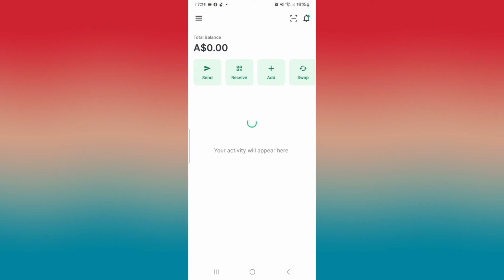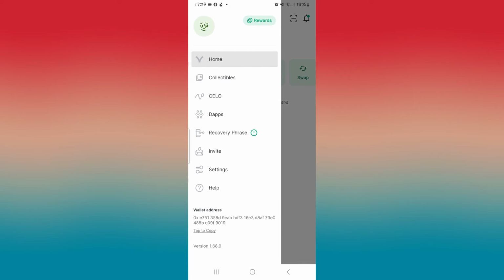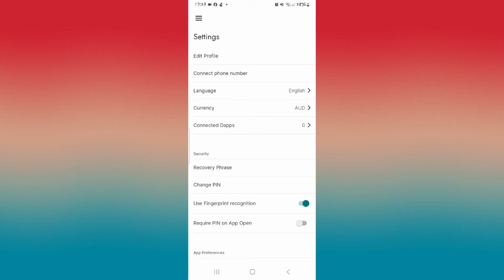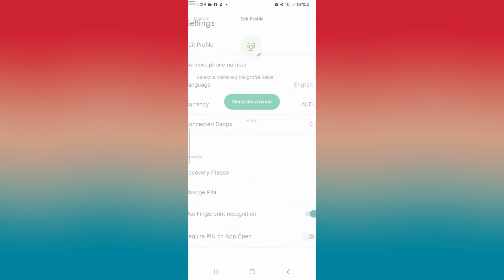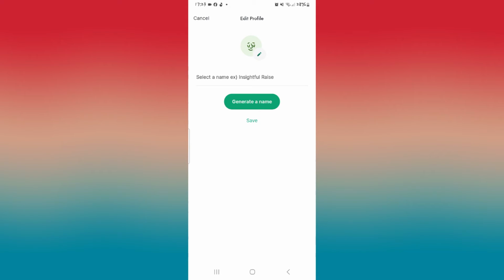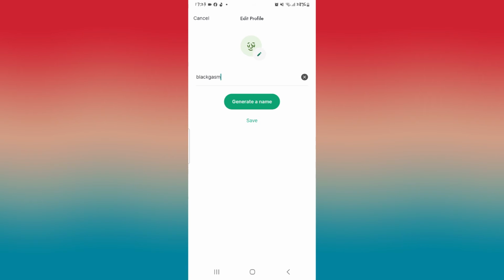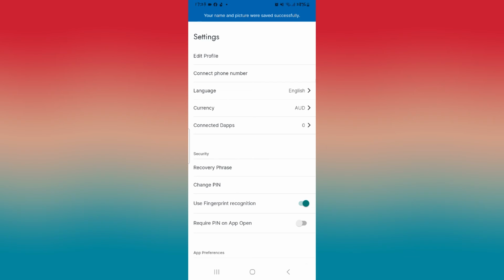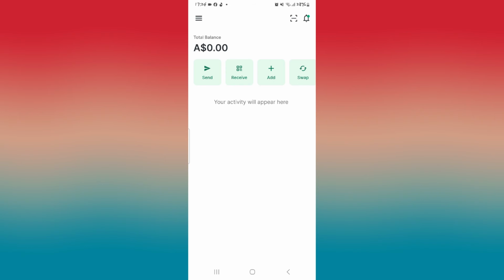How to Change Name on Valora Wallet App 2023?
Welcome to our Valora Wallet tutorial! In this video, we'll walk you through the step-by-step process of changing your name on the Valora Wallet app. Whether you've recently changed your legal name, want to update your profile, or simply need to correct a typo, we've got you covered.

0:00 Intro
0:12 Change Name on Valora Wallet App Tutorial
1:04 Outro